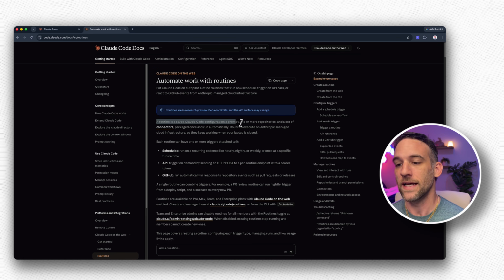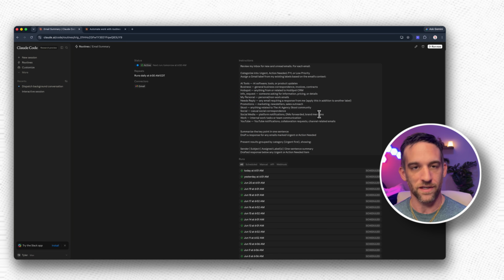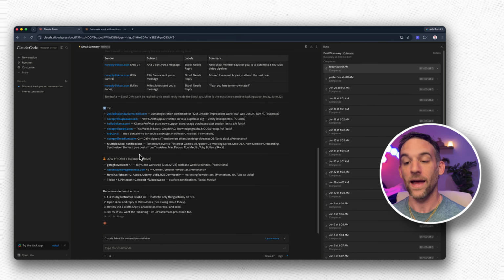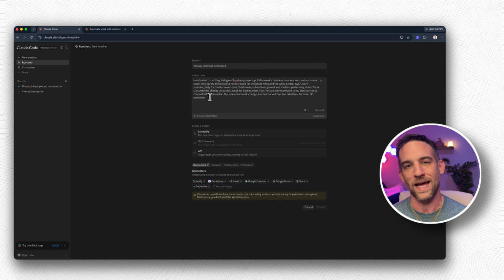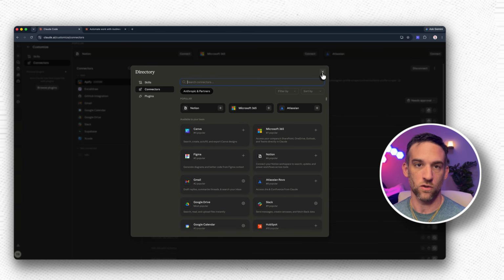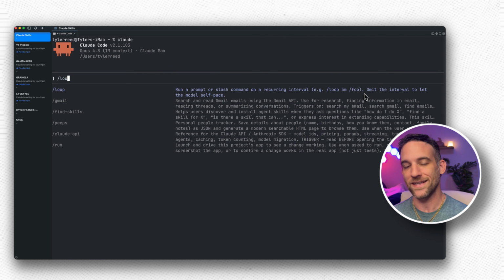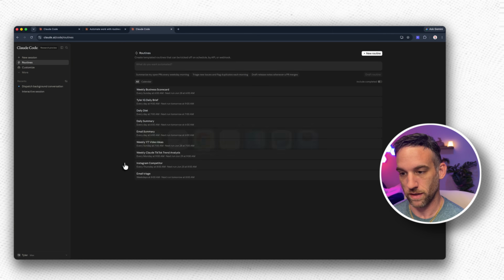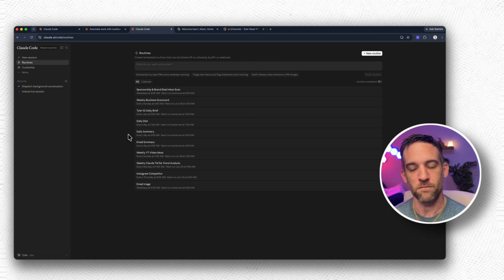I Automated My Life with Claude Routines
In this video:
- Two real Routines I run every week (email triage + Instagram competitor research)
- Building a Routine from scratch in under 5 minutes
- How to set up MCP connectors (Gmail, Slack, Apify, Drive, and more)
- Claude Code vs Claude Routines - when to use each one
- Creating Routines directly from the Claude Code CLI (the move nobody is teaching)
- The challenge that will save you 210+ minutes a week with one automation

0:00 - This ran while I was asleep
0:35 - What is a Claude Routine?
1:23 - Routine #1: Daily email summary
3:02 - Routine #2: TikTok trend report
4:54 - Build a Routine from scratch (live)
6:26 - Adding MCP connectors
6:55 - Test and edit your Routine
8:06 - Routines from the Claude Code CLI
8:57 - Creating a Routine with /schedule
10:23 - Running it: Gmail scan to Slack
11:27 - /loop vs Routines + more examples
12:20 - Your one-automation challenge